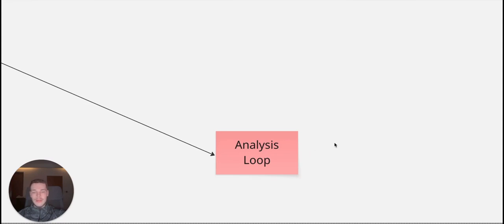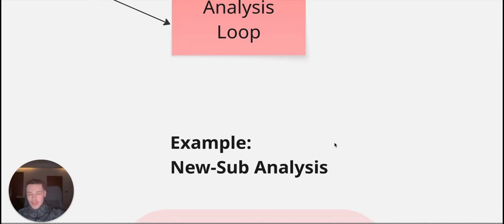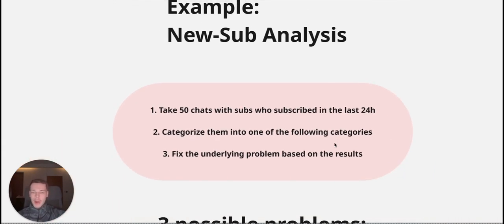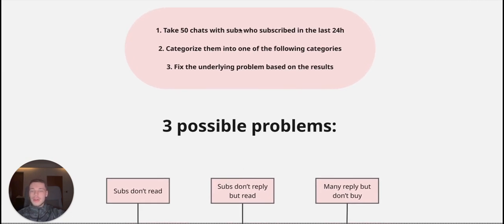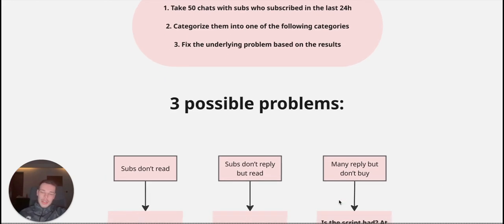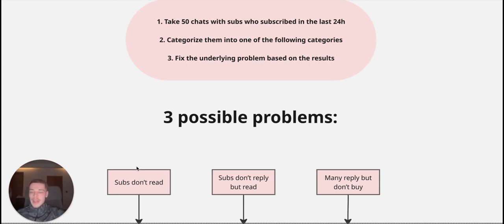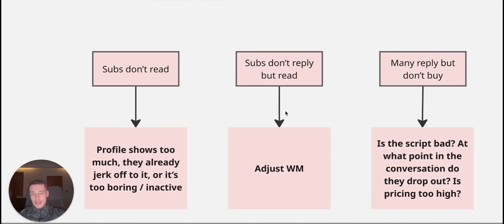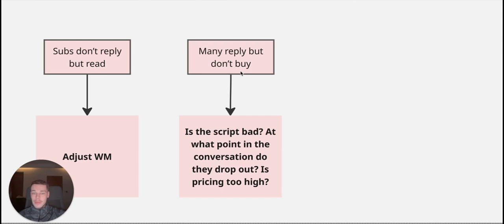Why 40 of 50 New Subs Never Buy From Your Welcome Message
I’ve been in the OFM space for over 6 years, longer than most people you’ll find on YouTube, and I’m still actively running my agency today. We’re currently doing around $920k/month (~$10M/year). Alongside that, I’ve bought co-ownership of the CreatorHero CRM, consulted 100+ agencies directly, helped 800+ for free, and built the largest OFM Telegram community out there.

This channel is different from my main one. Here, it’s purely tactical. Straight systems, fixes, and actionable insights you can apply to your agency immediately.

How to use these videos:
These are 1:1 strategies, frameworks, and practices I actually use. No clickbait, no marketing angles. Watch, implement, and move on.

If you made it this far, you’re serious about your agency -and I respect that and Im hyped to have you here.